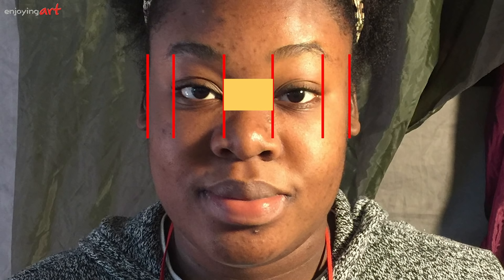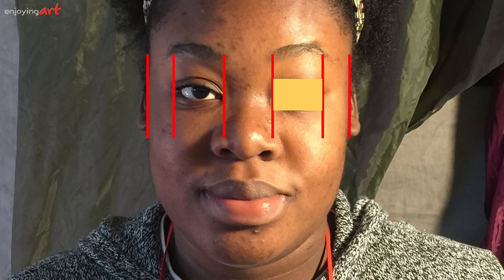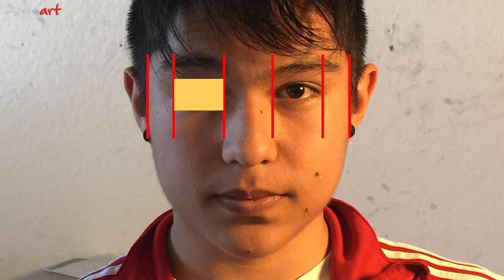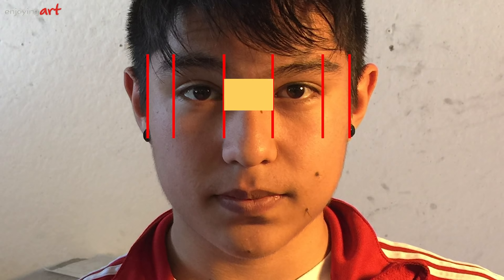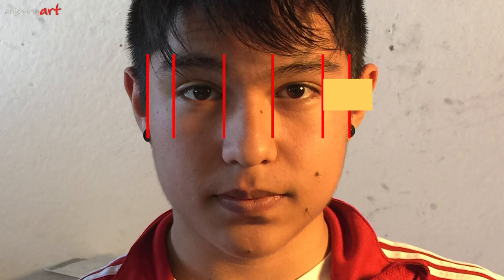Learn portrait drawing in easy steps - part 5: horizontal location for eyes